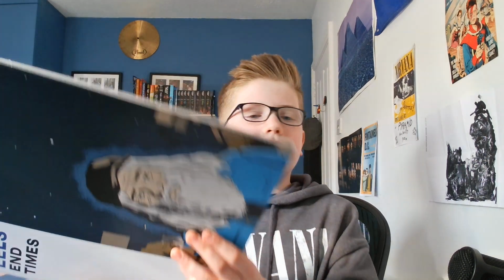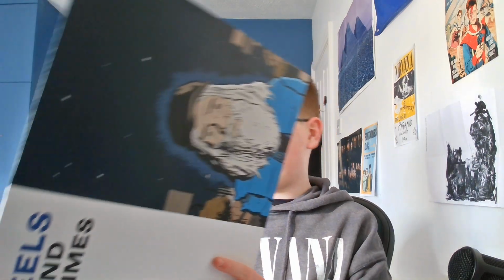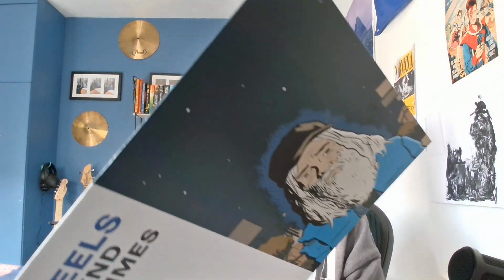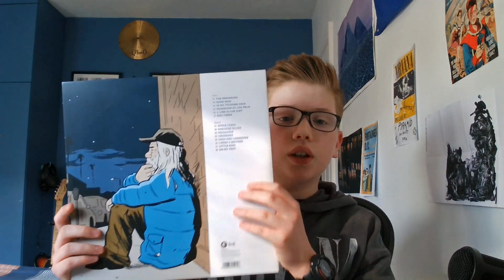EELS - "End Times" Album Review | Logan Sounds Off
EELS - End Times Album review

Today I reviewed End Times by EELS. This album was incredible! I loved to listen to it's unique tone, great instruments and brilliant lyrics. I loved EELS ever since 2020, when I heard Are We Alright Again. It was great to hear this, because I wasn't aware of it before.

Thank you to @GildedALM for sending me this album! You can listen to the albums I got

My name is Logan Kelly and I began my podcast, Logan Sounds Off, when I was 10 years old in January 2022.
I love music, radio and reading and on my podcast, Logan Sounds Off, I will be sharing interviews, album reviews, book reviews and a whole lot more!

I am very grateful for you taking the time to visit my channel and all views, likes and comments are really appreciated .and if you haven't already, don't forget to subscribe, like and share my podcast with your family and friends!

P.S. Why not check out my website and my social media pages where you can follow me too where I share more of some of the music I've bought, books I'm reading and more!